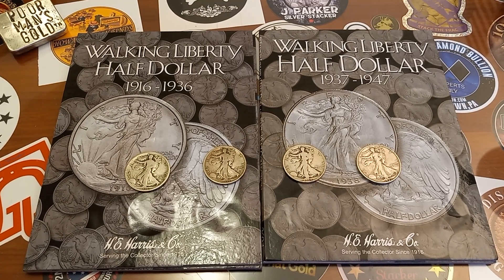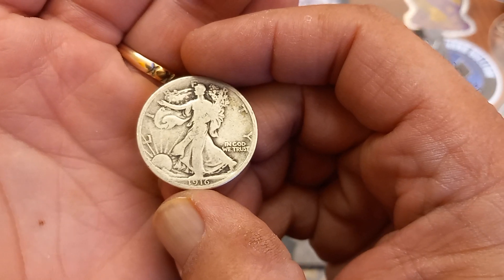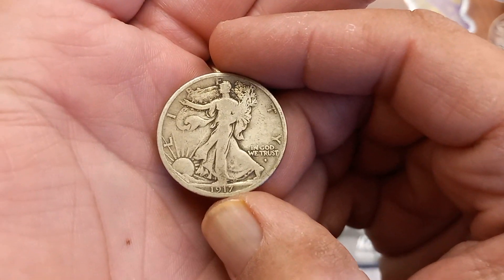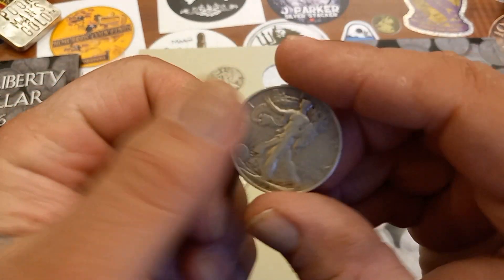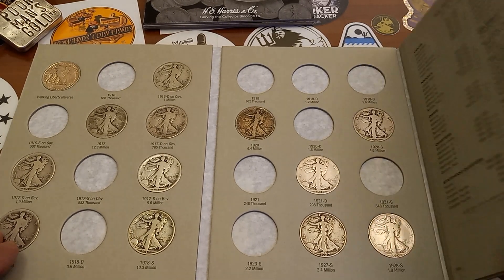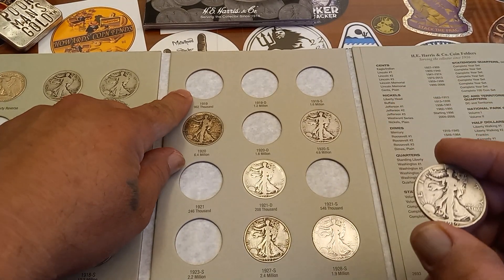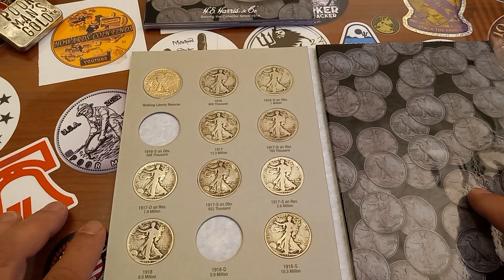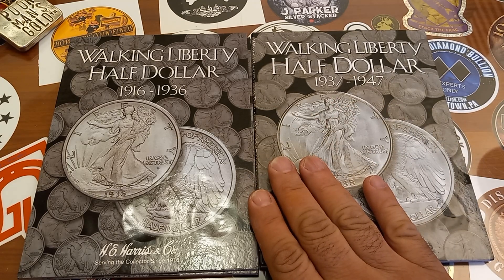1916 P & 1917 S obv ADDED TO THE WALKING LIBERTY HALF DOLLAR ALBUM !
To send any physical items:
PMG
526 N. St.Cloud St.